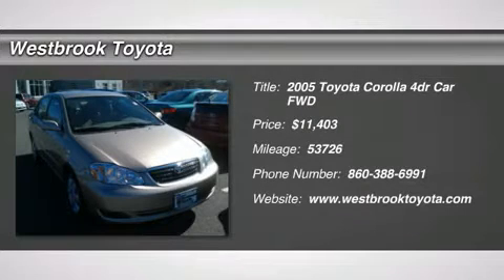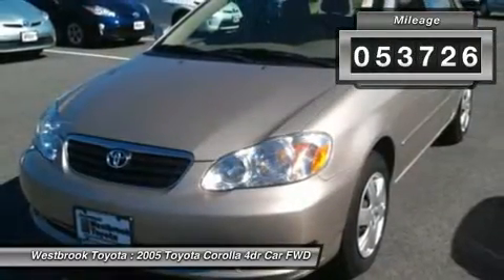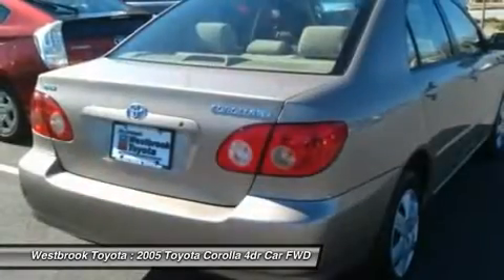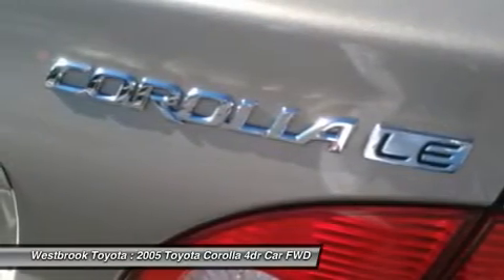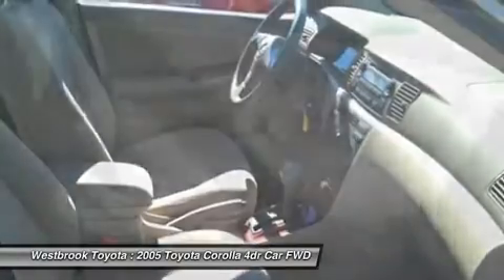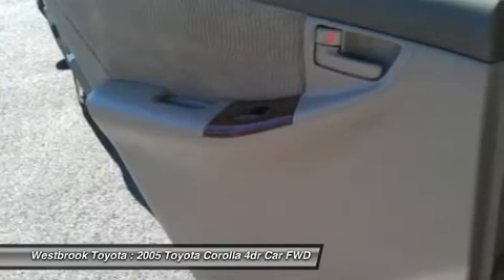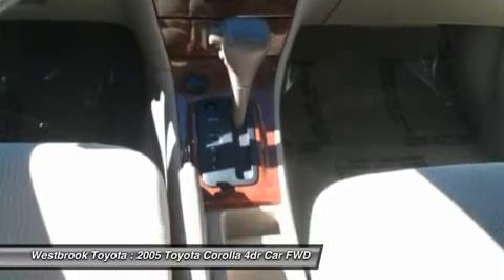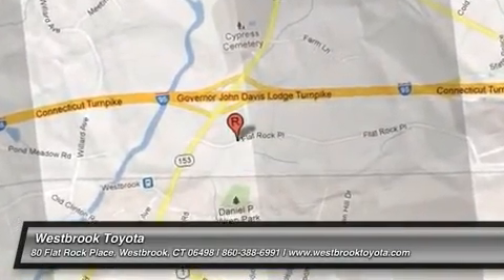2005 TOYOTA COROLLA West Brook, CT 54476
2005 TOYOTA COROLLA West Brook, CT
Stock# 54476

PRICED TO MOVE $1,000 below Kelley Blue Book!, FUEL EFFICIENT 38 MPG Hwy/30 MPG City! Very Nice, ONLY 53,726 Miles! LE trim. CD Player, ALL WEATHER GUARD PKG, Serviced here, Originally bought here. CLICK ME!

CD Player Keyless Entry, Child Safety Locks, Bucket Seats, Tire Pressure Monitoring System, Front Disc/Rear Drum Brakes.

OPTION PACKAGES
ALL WEATHER GUARD PKG: HD heater, rear heat ducts, windshield molding. LE with Desert Sand Mica exterior and Pebble Beige interior features a 4 Cylinder Engine with 130 HP at 6000 RPM*. Serviced here, Originally bought here.

EXPERTS RAVE
Edmunds.com's review says  The compact Toyota Corolla is the best-selling nameplate in automotive history. And with good reason: This is the quintessential economy car. It's small, inexpensive, fuel-efficient and reliable. . 5 Star Driver Front Crash Rating. 4 Star Driver Side Crash Rating. Great Gas Mileage: 38 MPG Hwy.

A GREAT TIME TO BUY
This Corolla is priced $1,000 below Kelley Blue Book.